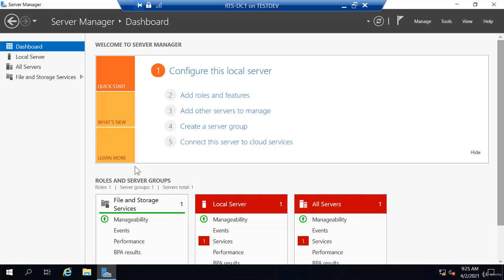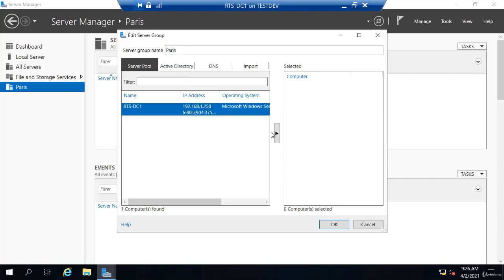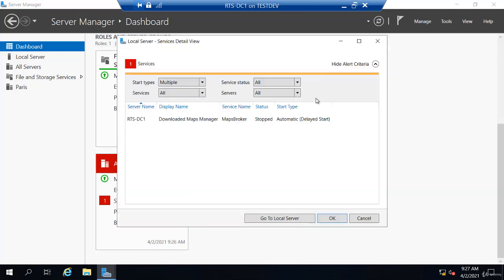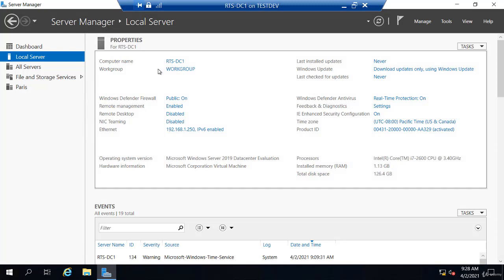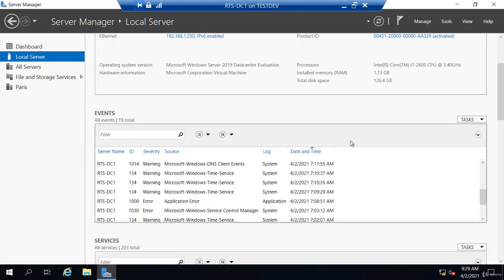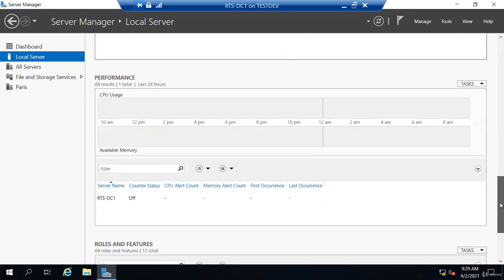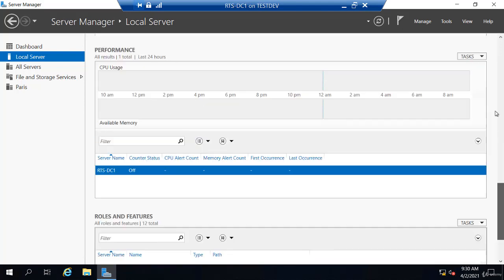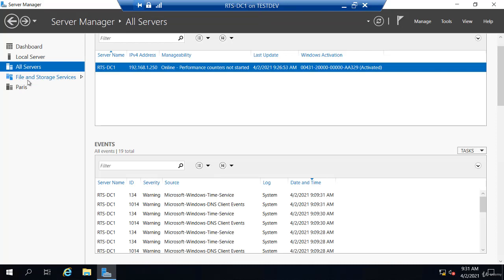How to Create an Effective Server Manager for Windows Server